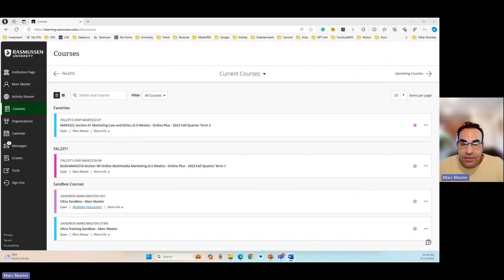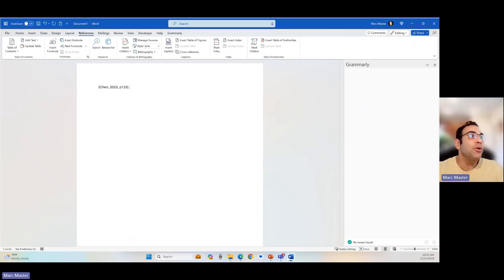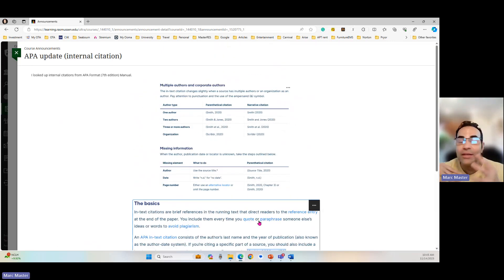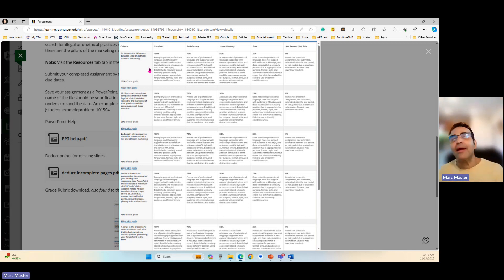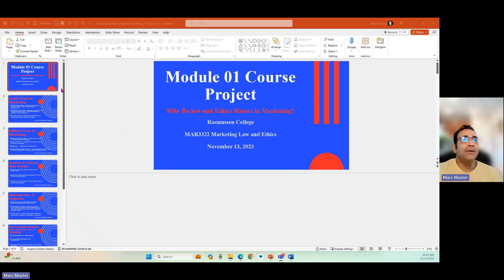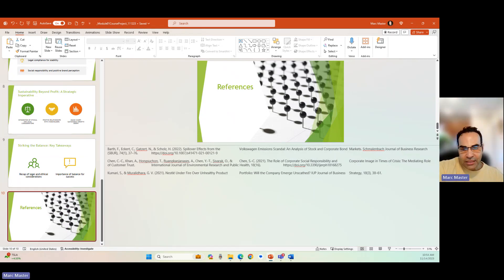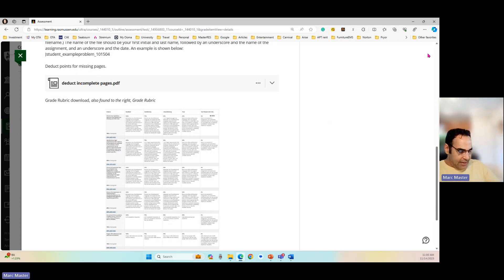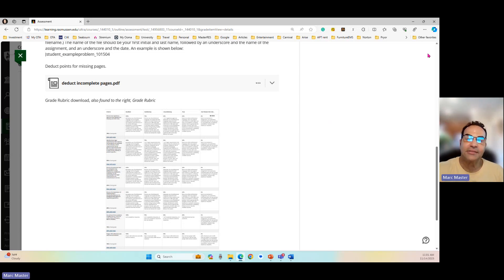Week 2 Marketing Law and Ethics